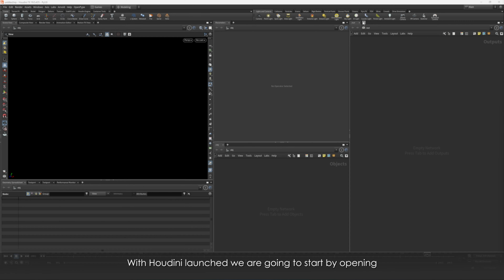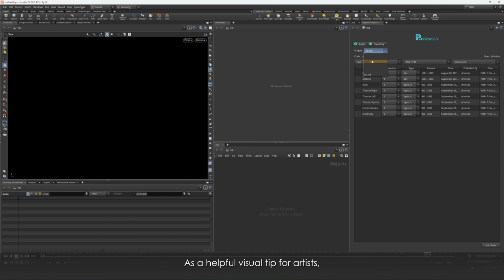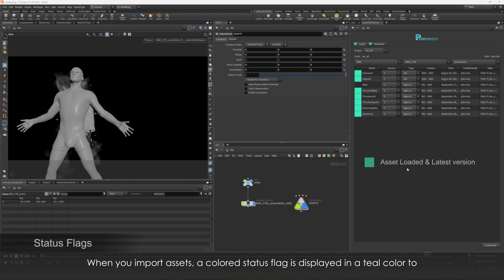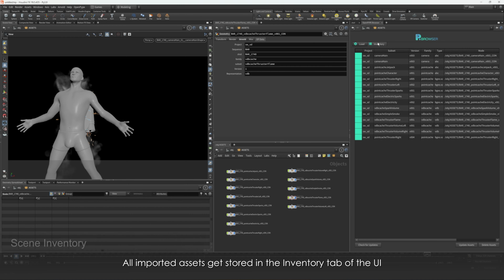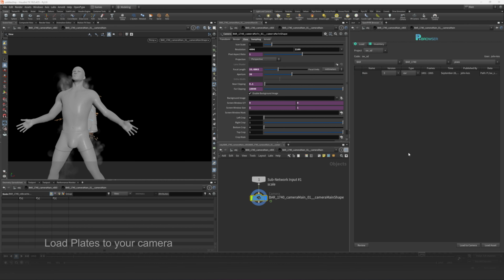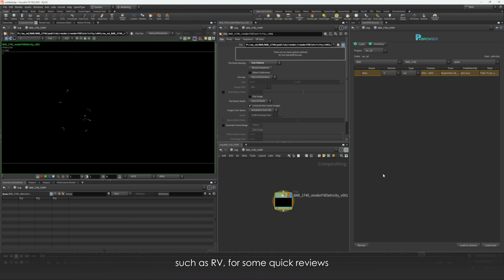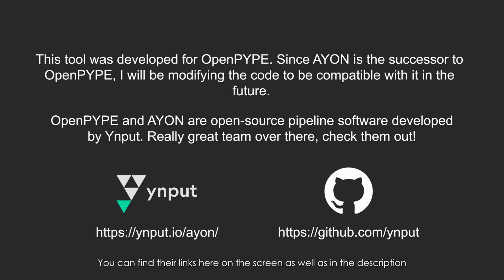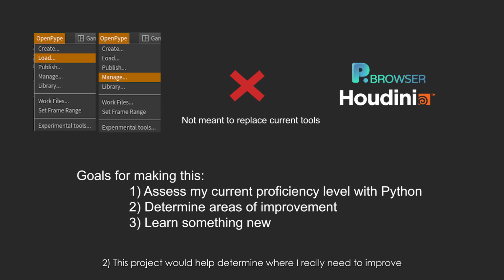OpenPYPE Browser for Houdini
UPDATE: This has been modified to support AYON, however I haven't released the code quite yet. I would like to make further improvements to original base code so that it is more flexible to work with.

I created this tool to accomplish a few goals I had. The first was to see, after 6-7 months of being laid off, where I was with my proficiency with Python. The second was to see where I needed to improve. Finally I needed to learn something completely new, in this case it was PyQt.

A mature and universal tool like this already exists in OpenPYPE / AYON in Houdini called the 'Loader' and 'Manager'. This tool was never supposed to compete with it. I only wanted to create something I knew would be a good challenge.. but do it differently.

This took me a couple of weeks to develop, and isn't completely done. There are plenty of bugs in it, but I'm working them out slowly but surely. The code is always getting more efficient and optimized.

I only made this for OpenPYPE, but I will be migrating it to AYON in the future. If you have any questions, please don't hesitate to reach out.

To learn more about AYON/OpenPYPE you can go here. If you want to download OpenPYPE/AYON, you can visit their Github!

00:00 Intro
00:17 UI
01:00 Load Assets
01:49 Inventory Tab
02:16 Camera Resolution
02:23 Load Plates to Camera
02:34 Load Image Sequences to COPs
02:50 Review Assets
03:08 Ynput Information
03:33 Disclaimer/Goals
04:15 Thank you
04:21 Contact